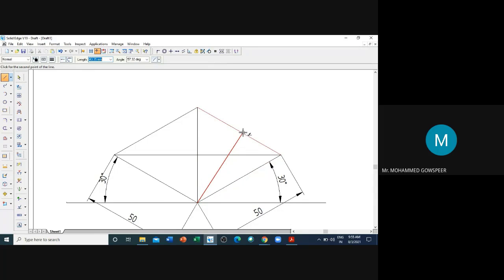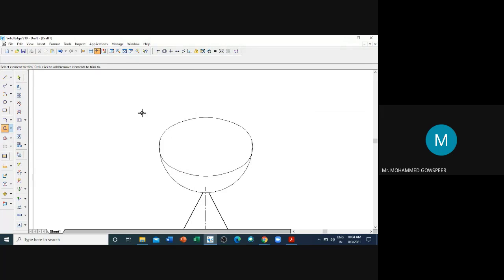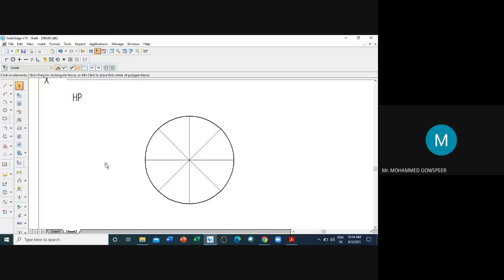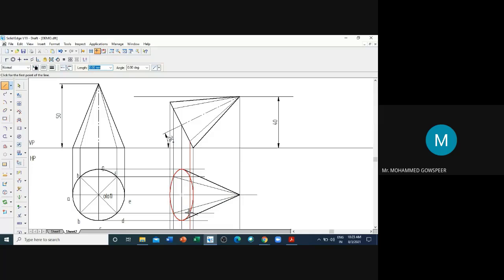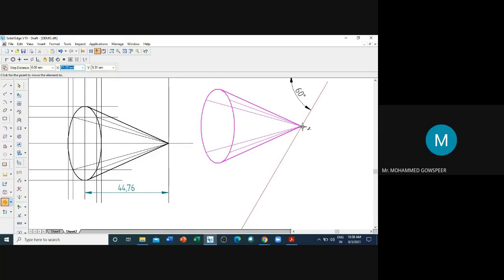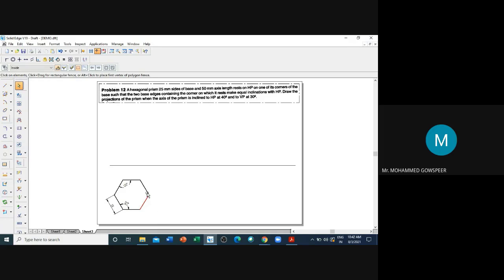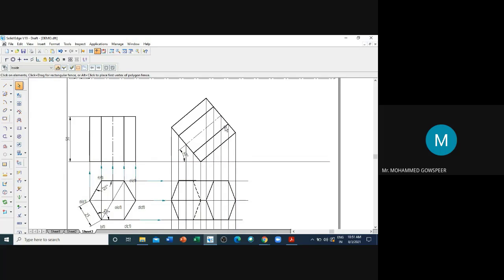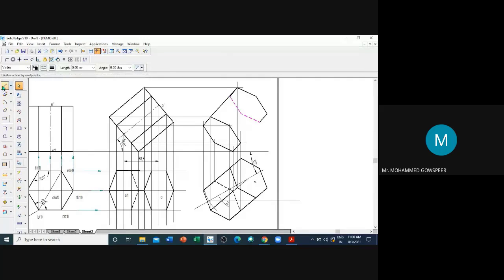engineering Graphics software practice